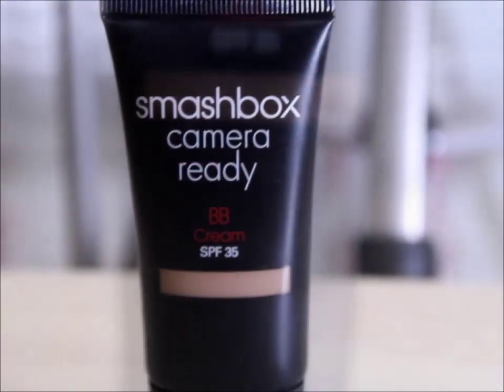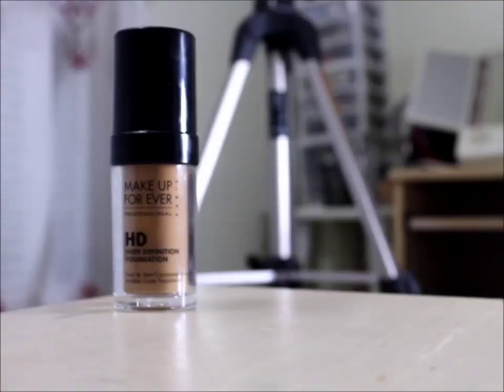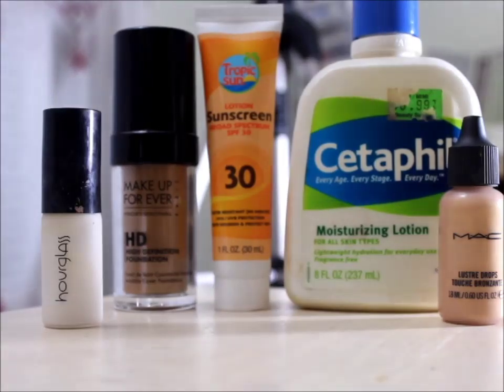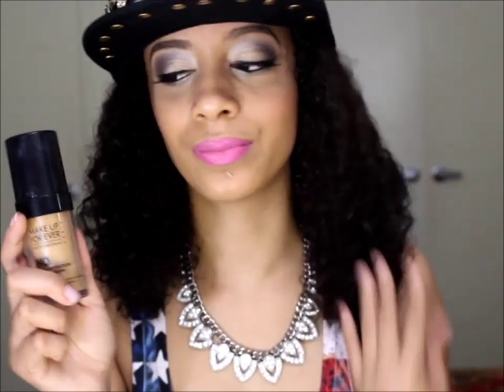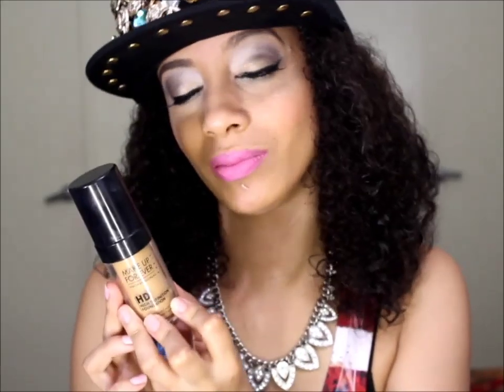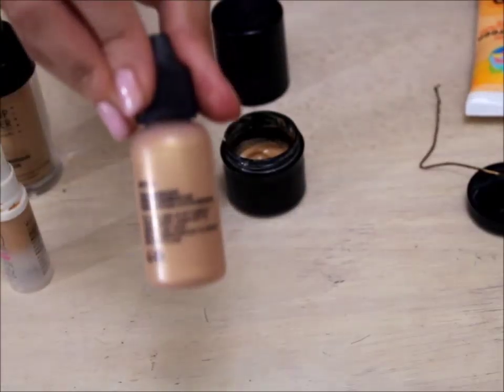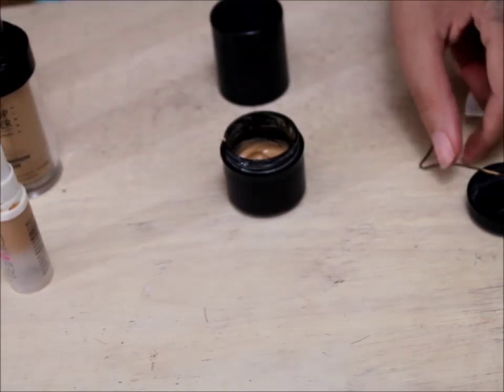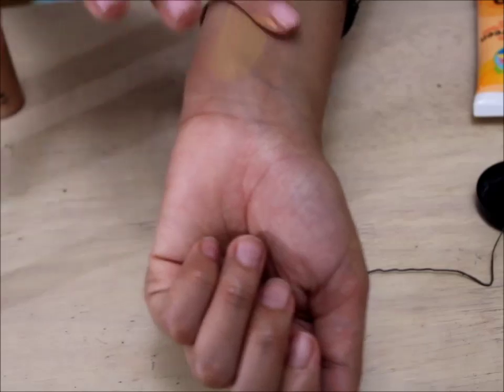DIY: Flawless BB cream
sometimes BB creams are expensive, and hardly ever match. learn how to make your own customized version at home